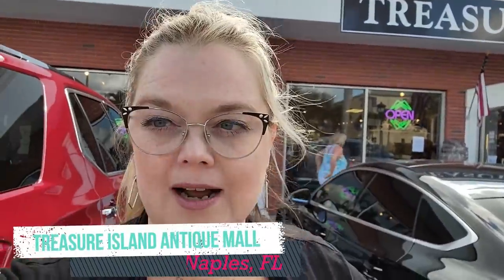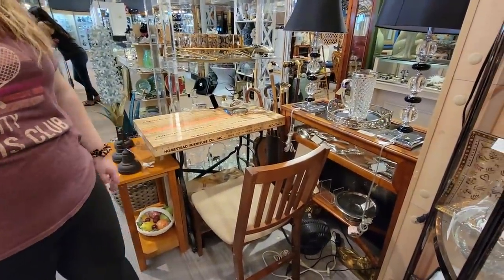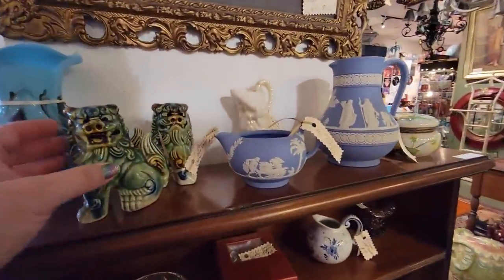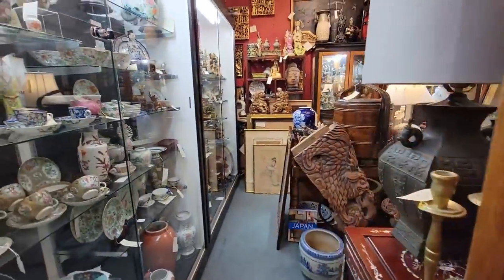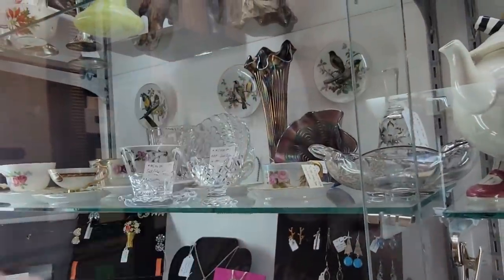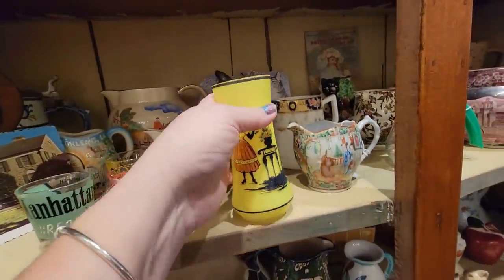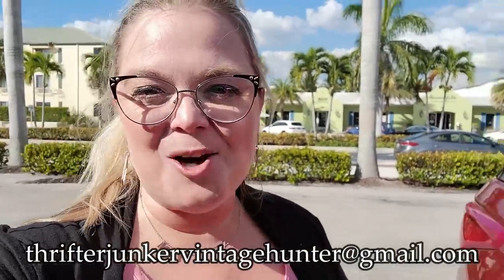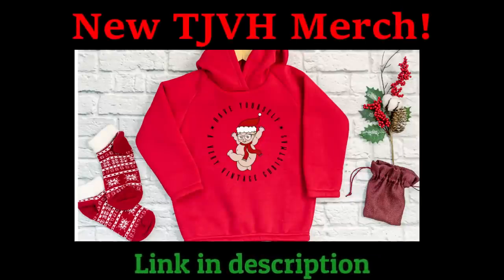Champagne Price Tags On A Beer Budget | Fancy Antique Mall Shop With Me In Florida!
Cards/Friend Mail
Misty Pate